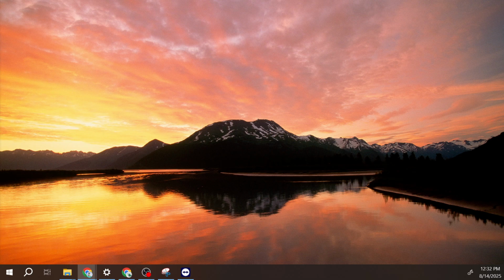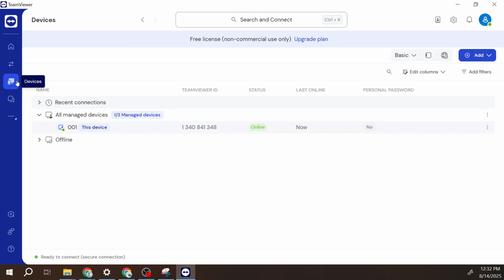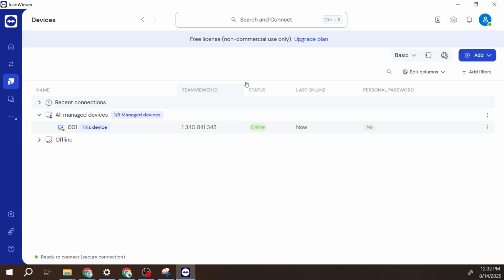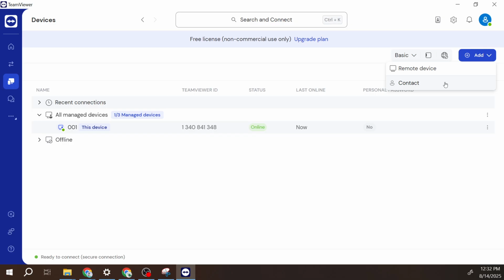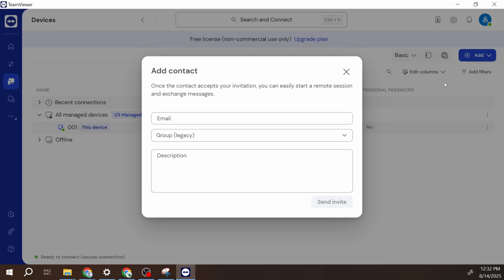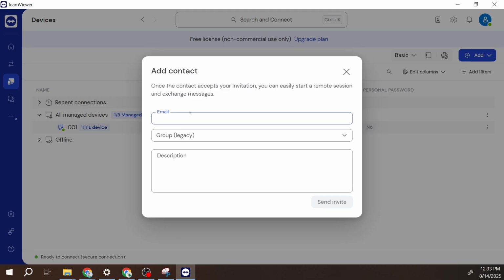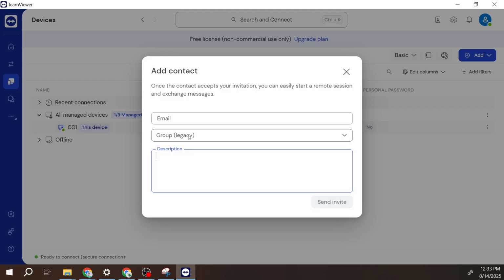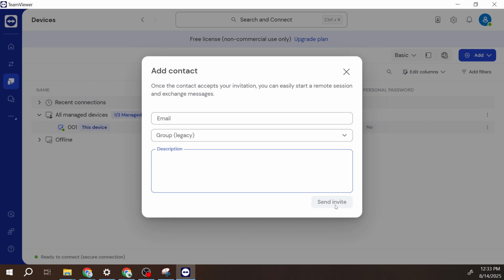How to Add Contact in Teamviewer [2026 Full Guide]